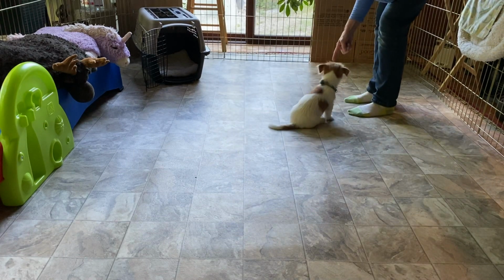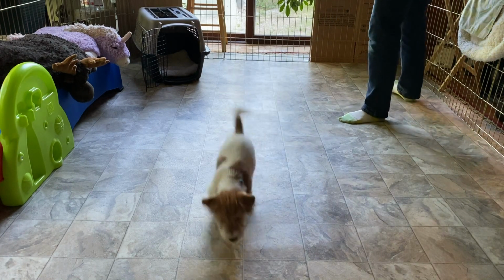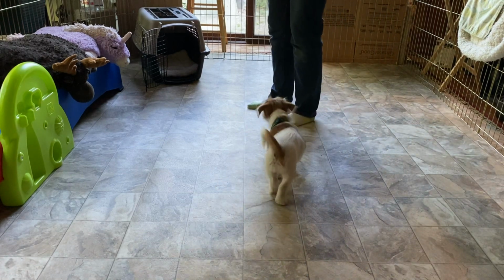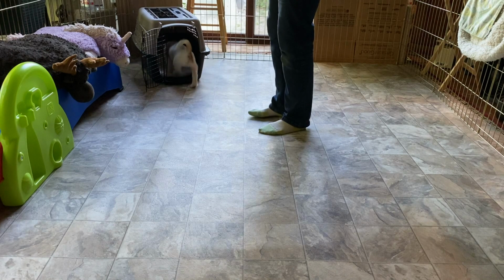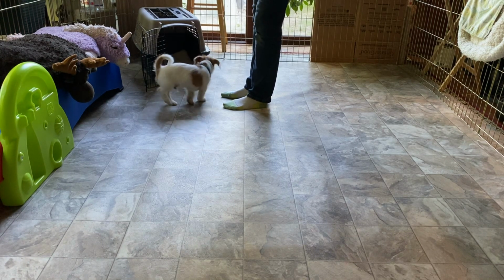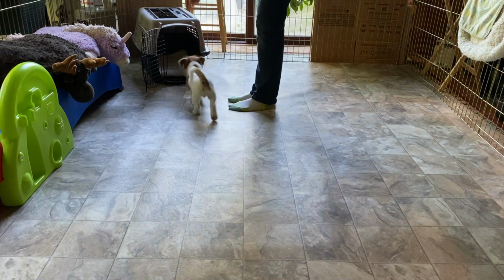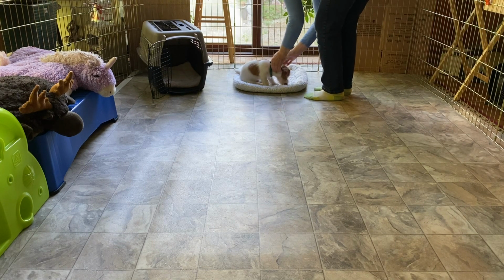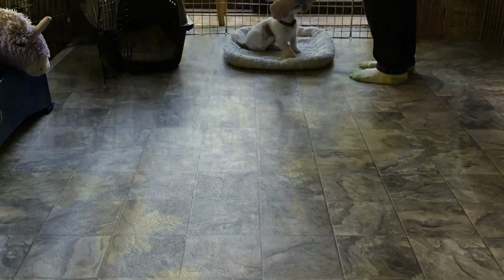Polished Puppy Graduate - Brocco